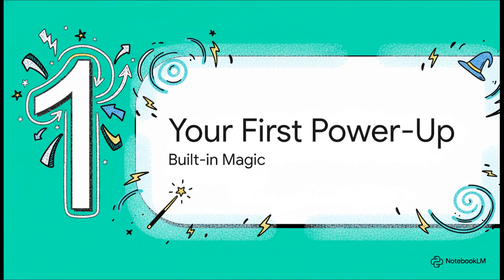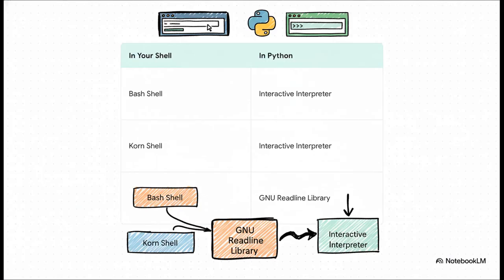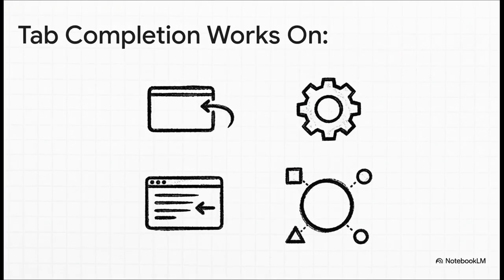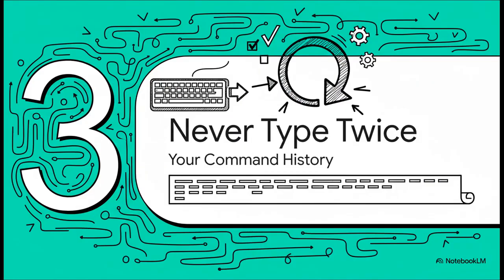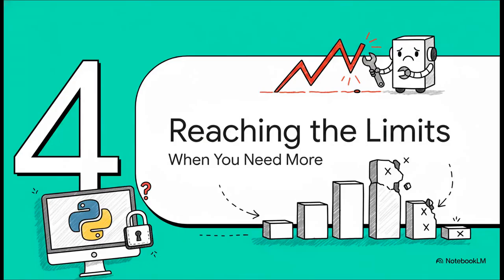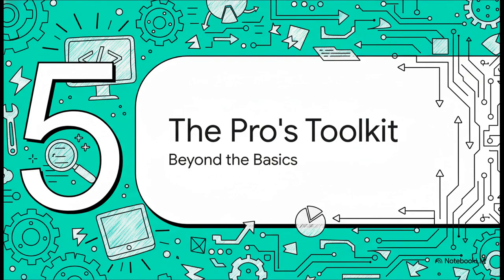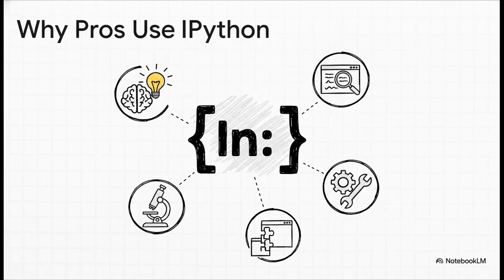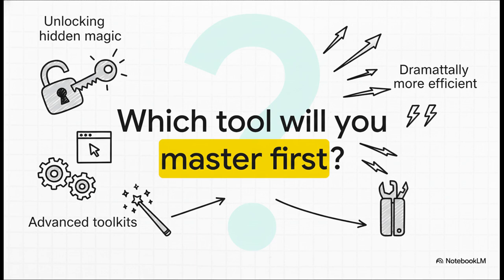14. Supercharge Your Python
In this lecture, "Supercharge Your Python: Reaching the Limits," we are talking about what happens when your basic scripts just aren't cutting it anymore. As you build larger programs or work with massive amounts of data, you might notice Python slowing down or hitting its limits.

Don't worry—this is where the fun begins! We will explore how to push past these boundaries, optimize your code for better performance, and introduce the tools you need when standard Python needs a massive boost.

In this video, we will cover:

Identifying the bottlenecks and limits of standard Python.

Tips and tricks for writing faster, more efficient code.

Knowing when to reach for external tools and libraries to "supercharge" your projects.

Moving from beginner scripts to high-performance applications.